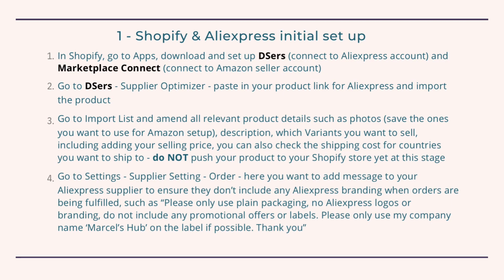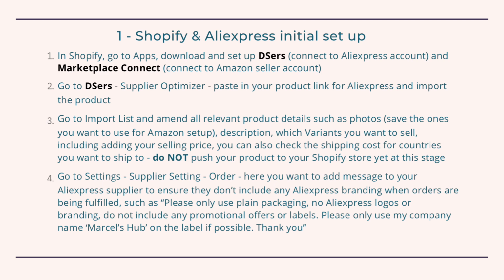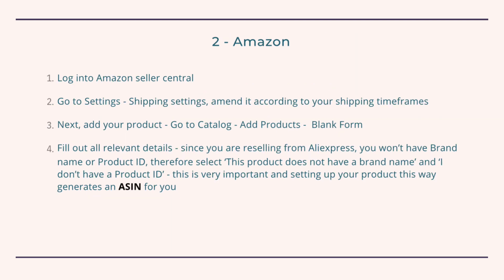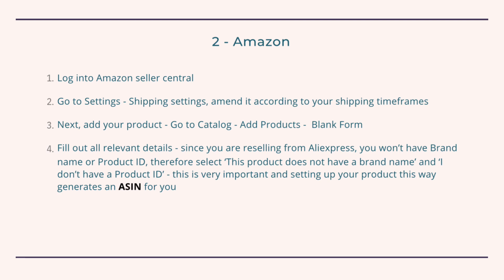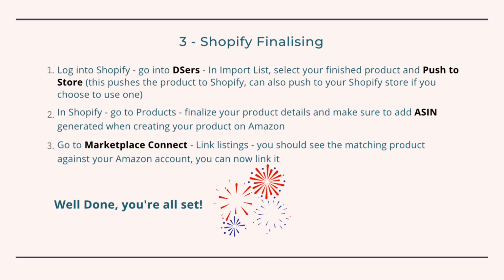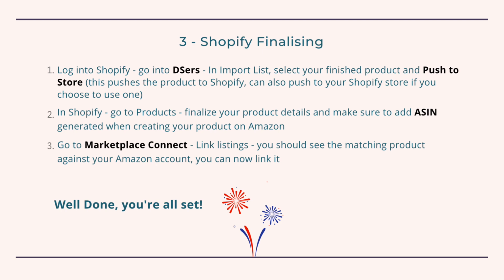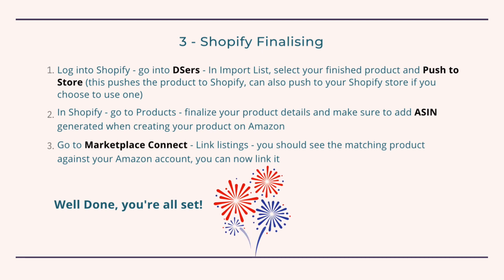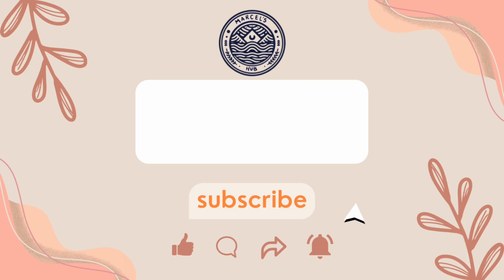Beginners Guide | How To start Amazon FBM Dropshipping in 2025|Step by Step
Welcome to my Hub!

First let me just say, it took me many hours to figure this set-up out, I really hope you do get a good value out of it and find it useful :)

When doing my own setup, everything I came across online regarding Dropshipping was either a paid advertisement or Influencers selling Courses, you will not find that here.

In this video I guide you through the technical set-up of Dropshipping products from Aliexpress to your Amazon Seller Account, via Shopify, using the FBM method.

Link to my Blog - unfortunately due to being new to YouTube I'm unable to share external links just yet, if you'd like the link to learn more about product research as well as other tips, pls drop me a message or a tag.